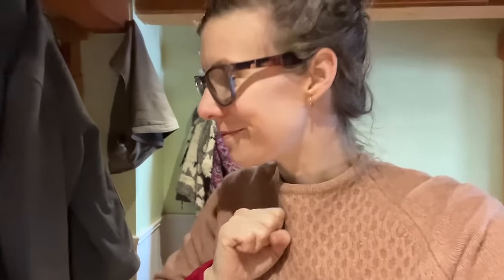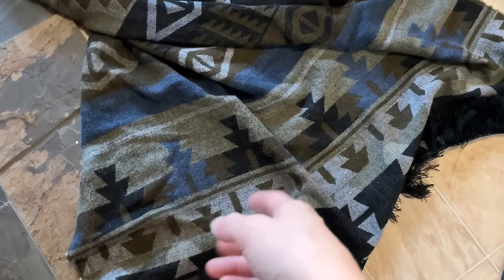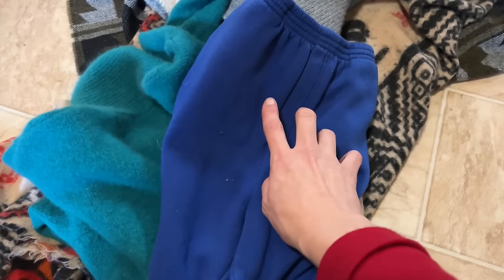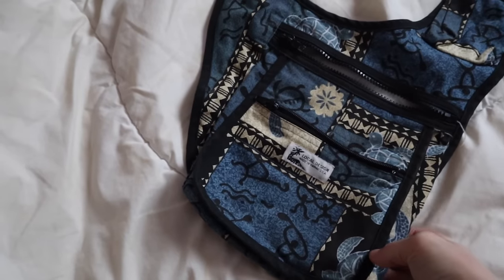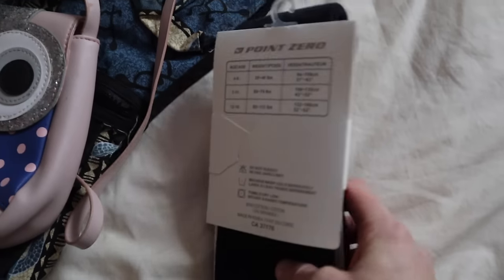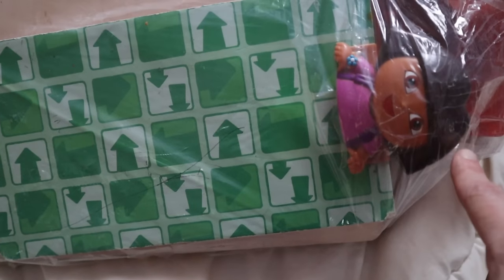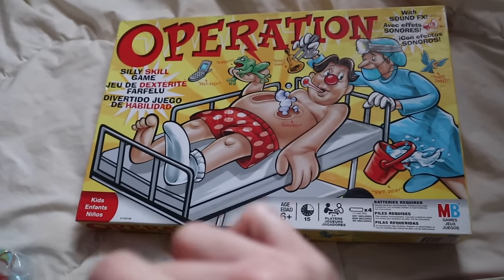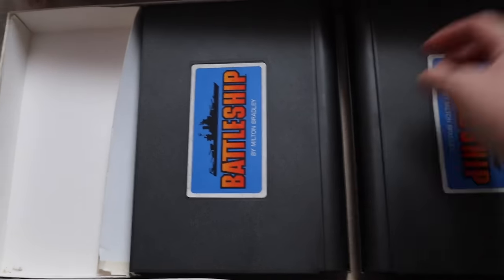KATE! Did You REALLY buy CHRISTMAS PRESENTS at the Thrift Store?!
Send Mail to:
Box 331
Telkwa, BC
V0J2X0
CANADA

Popular Links
London Sunshine Dehydrator use code "dinner10"

We hope you will become part of our homestead family by subscribing to our channel and watching as we give up the rat race and live simpler, more fulfilling life in the country.